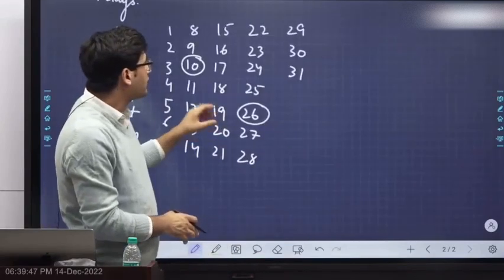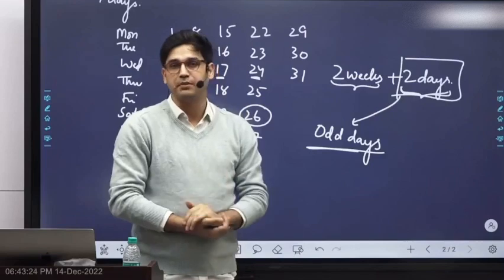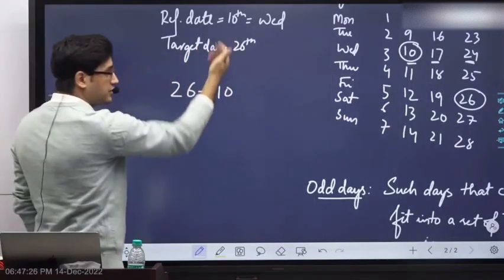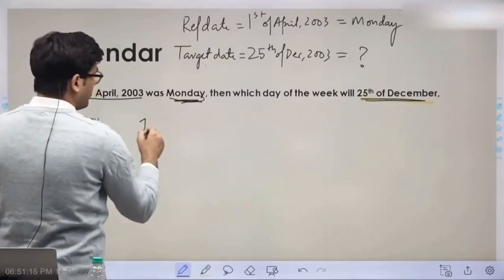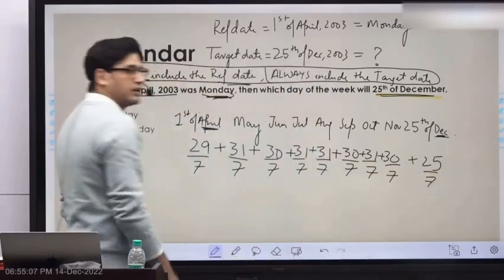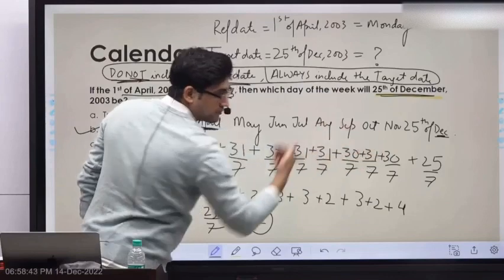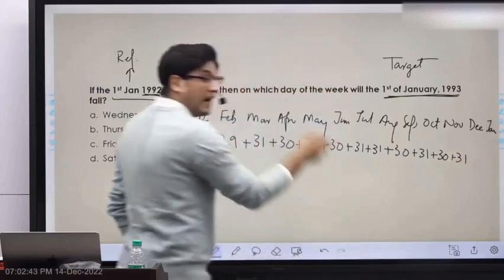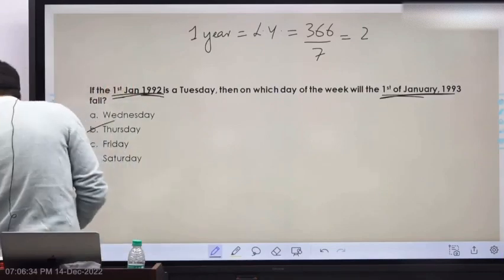CSAT Course for UPSC 2025 ||CSAT online course free CSAT Course Online || Prelims 2025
CSAT online course free CSAT Course Online
CSAT Course for UPSC 2025
CSAT classes UPSC
CSAT Online Classes for UPSC 2025
Drishti CSAT Course
Best CSAT course for UPSC
Csat reasoning syllabus topic wise pdf
CSAT Syllabus topic wise PDF Drishti IAS
UPSC CSAT Syllabus topic wise PDF download
UPSC Reasoning Syllabus PDF
CSAT topic Wise weightage
UPSC CSAT Maths topic wise weightage
CSAT Syllabus for UPSC Drishti IAS
Csat 2025 syllabus
Csat 2025 pdf
Csat 2025 pdf download
Csat 2025 paper 2
CSAT 2025 date
CSAT syllabus
CSAT Question Paper
CSAT full formVision ias monthly magazine
Vision ias toppers talk
vision ias current affairs in Hindi
Vision ias monthly current affairs
Vision ias daily current affairs
Vision ias notes
Vision ias news today
Vision ias current affairs monthly magazine
Vision ias classroom
Vision ias classes
Vision ias classroom study material
Vision ias notes in English
Vision ias class review
Vision ias classroom toppers
Vision ias classs lecture
Vision ias test series 2025
Drishti ias
Drishti interview
drishti ias interview
Drishti ias current affairs
Drishti ias noida
Drishti Karol Bagh
csat preparation for upsc syllabus
how to do self preparation for upsc
csat preparation for upsc in hindi reasoning
csat preparation for upsc unacademy english
csat preparation for upsc drishti ias english
how to start preparation for upsc cse

 UPSC2025 CSAT UPSCPrelims GeometryTricks, OnlyIAS, CSAT2025 CSATTricks UPSCStrategy, MathsForUPSC IASPreparation